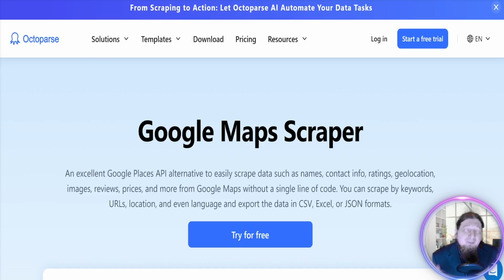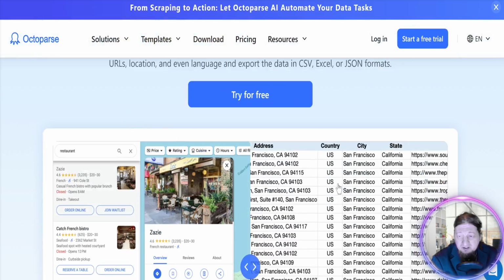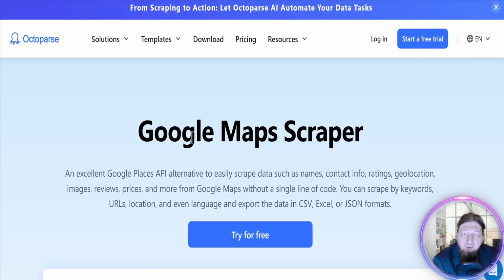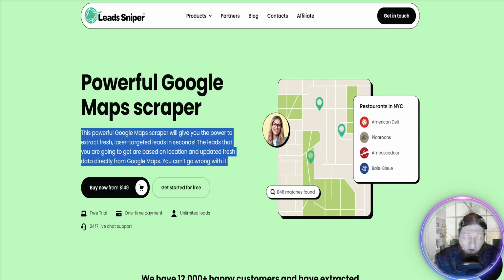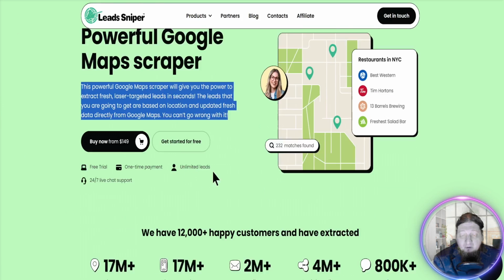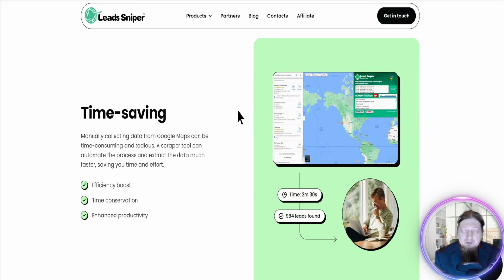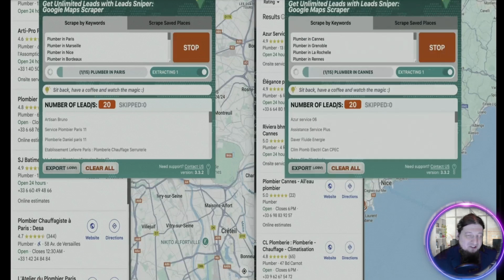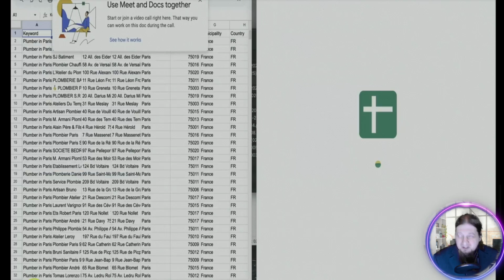Octoparse vs Leads Sniper: Google Maps Scraper Comparison 🤓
Are you still paying monthly fees for lead generation tools? In this video, we compare Octoparse and Leads Sniper, two powerful tools in the Google Maps Scraper world, to help you decide which is right for your business! 🚀

It’s a great Google Places API alternative with decent data accuracy — but here’s the catch: the premium plan costs $99/month. 💸

Now, let’s talk about a better option.
🔥 Leads Sniper is a game-changer. It’s a super intuitive and powerful Google Maps Scraper that gives you:
✅ Unlimited leads for life
✅ 24/7 customer support
✅ Clean export options (CSV, XLSX, Google Sheets)
✅ 12,000+ happy customers
✅ Over 17 million places, phone numbers, and 2 million emails scraped — and counting! 😲

We run a side-by-side live test scraping for plumbers in different cities and show just how fast and detailed Leads Sniper is. Watch the data flow into Google Sheets in seconds, including business names, phone numbers, domains, and more.

If you're a business owner, SMMA agency, freelancer, or marketer, you NEED this tool in your arsenal. Time-saving, user-friendly, and insanely effective — Leads Sniper is the last Google Maps Scraper you’ll ever need.